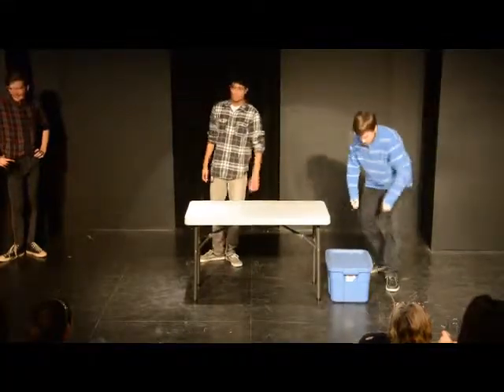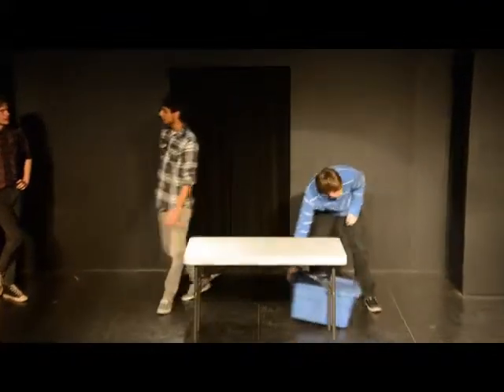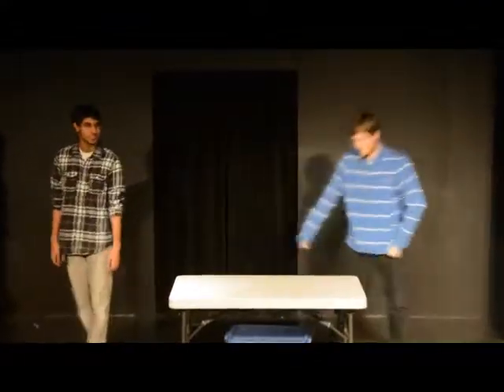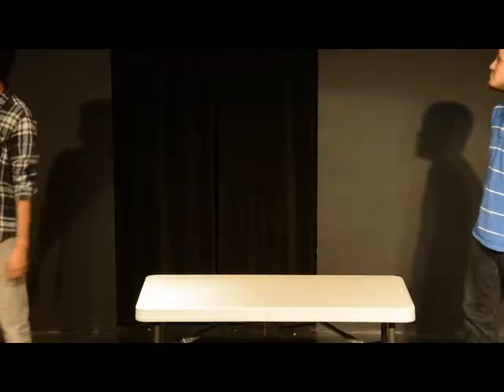Informercial - Clogged Sink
"A clean home is a happy home and a happy home is a safe hideout from the cops"